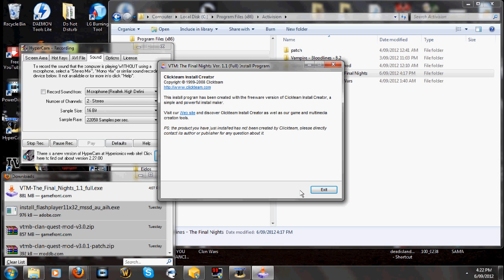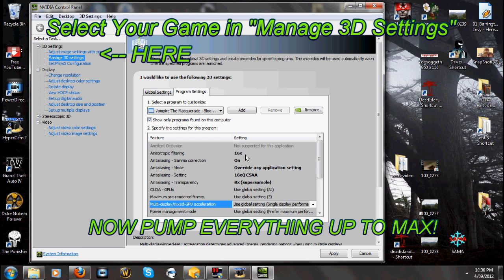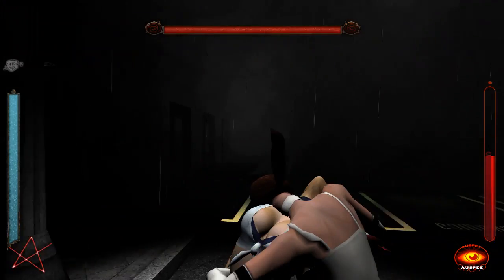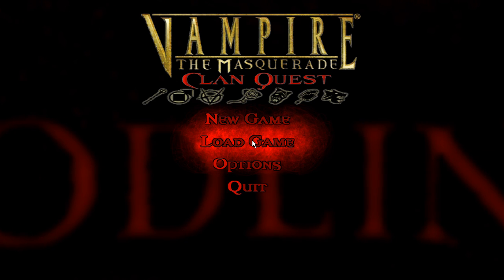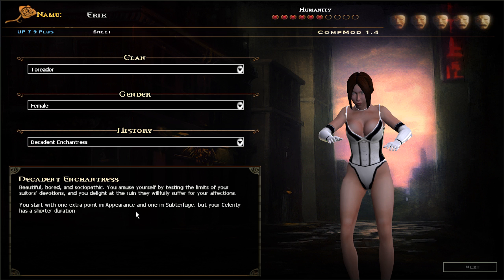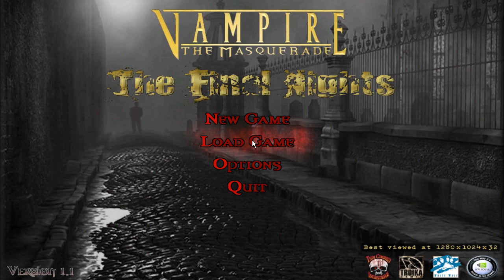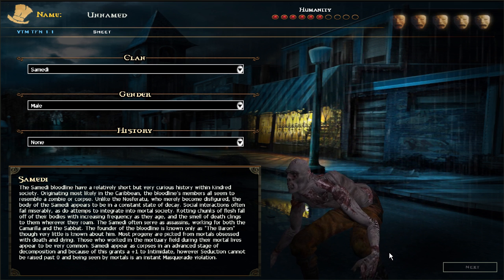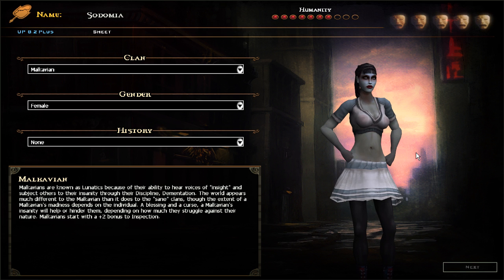Top 5 Vampire Mods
I Review The Best Mods For "Vampire The Masquerade - Bloodlines" Including how to install them without overwriting your original game install!
All mods and more information on them can be found